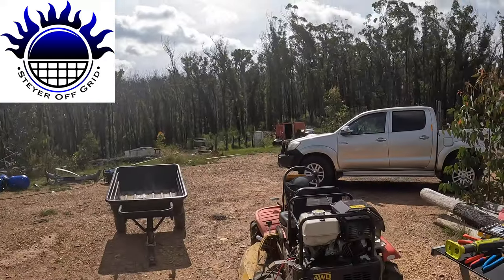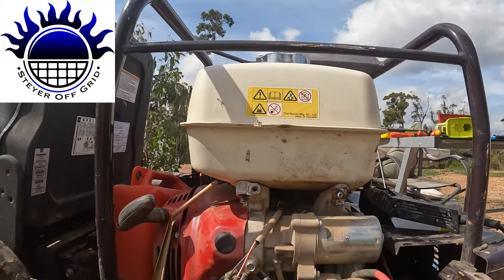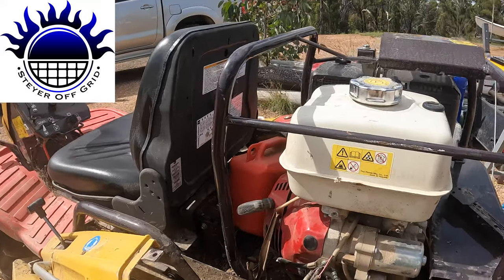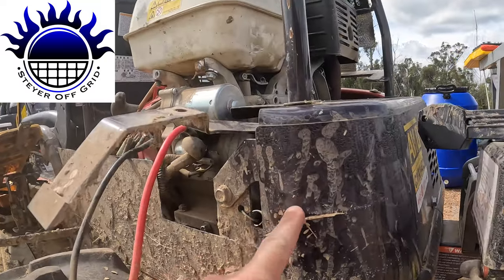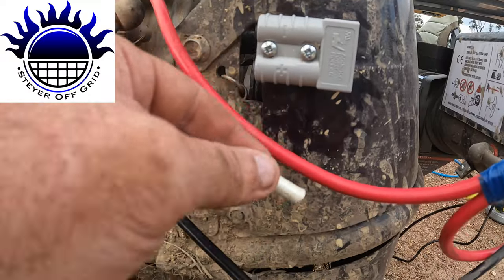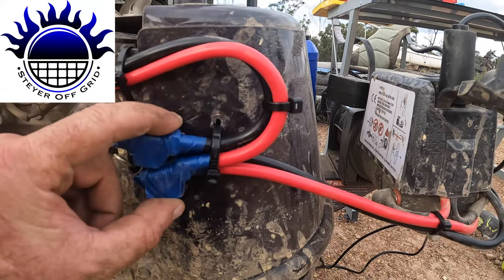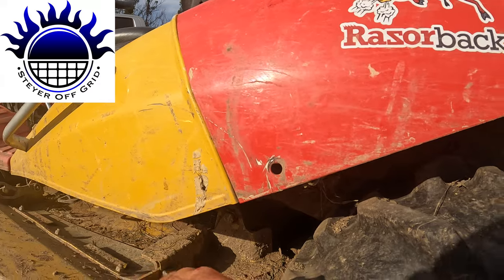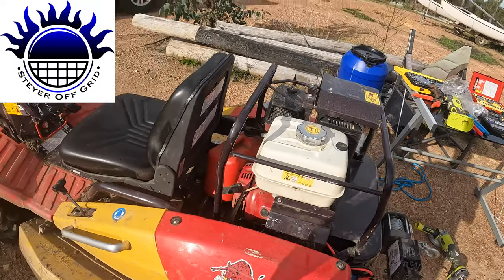RazorBack Winch Installation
RazorBack Mowers has a Winch kit available.
The instruction's that I got were for another model.
This is how to install the winch on the CMX-1402